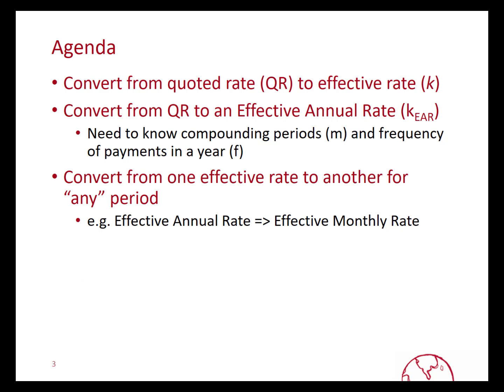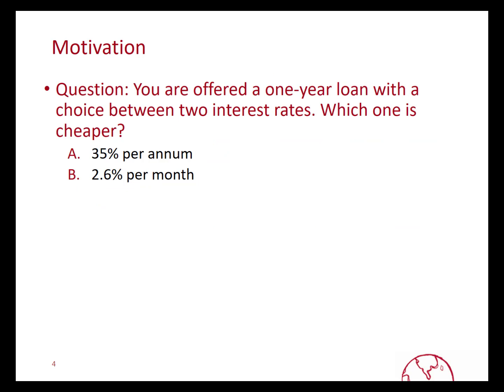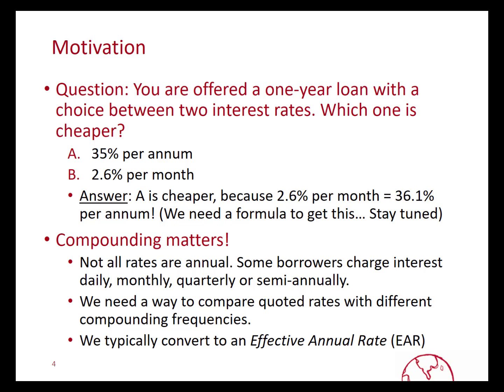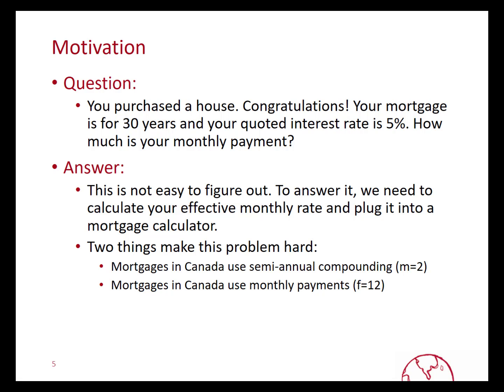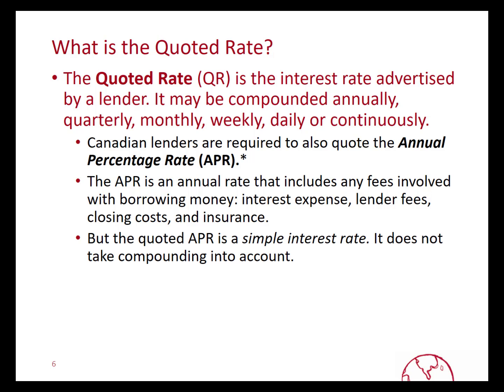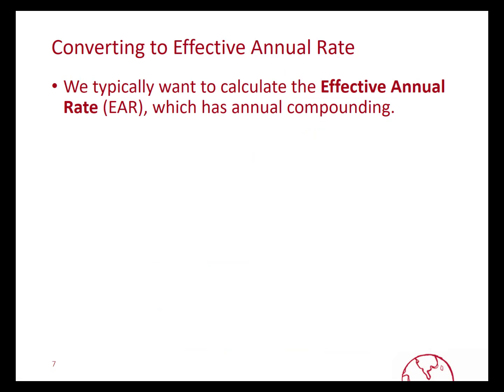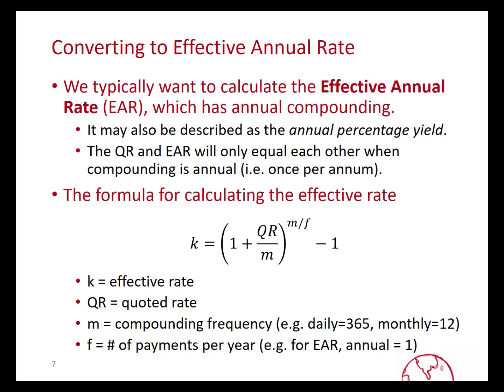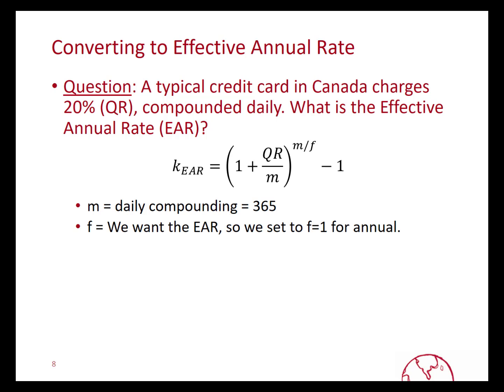Michael R King COM371 4a TVM Quoted vs Effective Rate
Explains the difference between a quoted rate and an effective rate, shows how to convert to an effective annual rate (EAR), and explains how to convert between effective rates with different compounding frequencies. It's definitely a confusing topic!